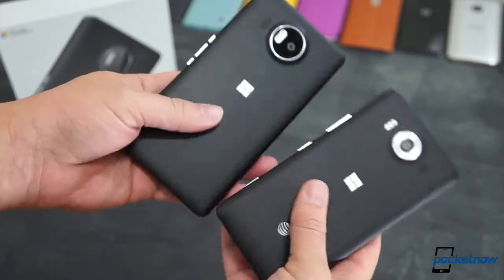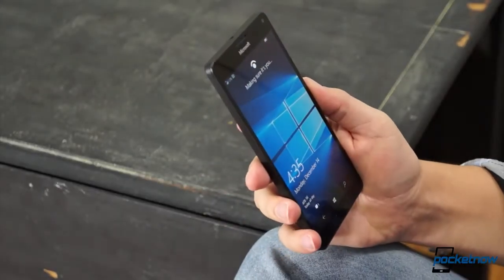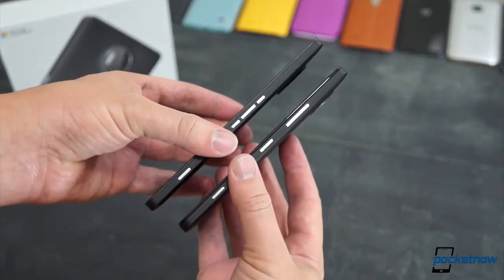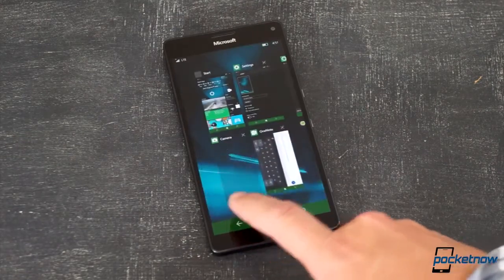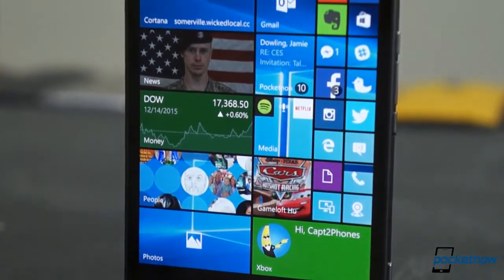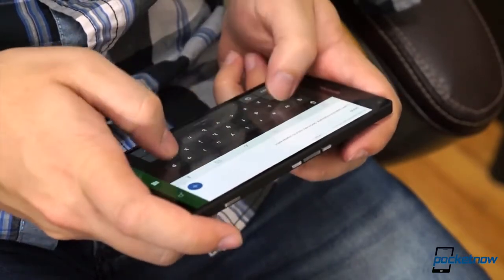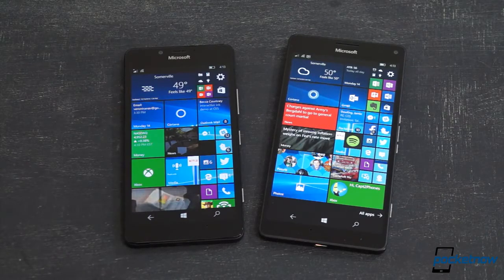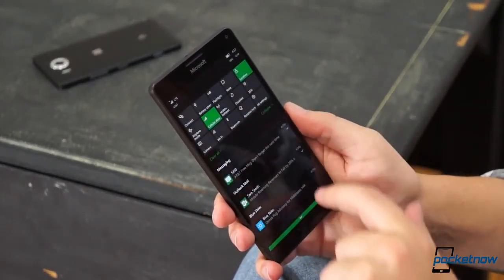Lumia 950 XL First Impressions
Video by : Pocket Now